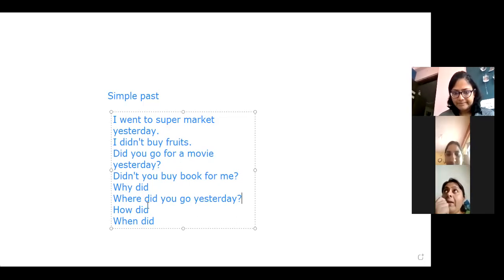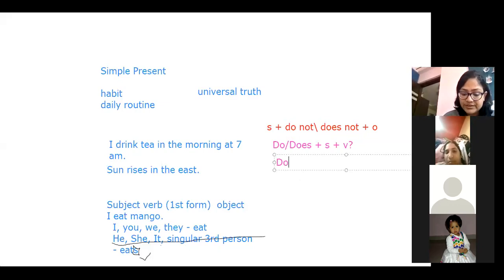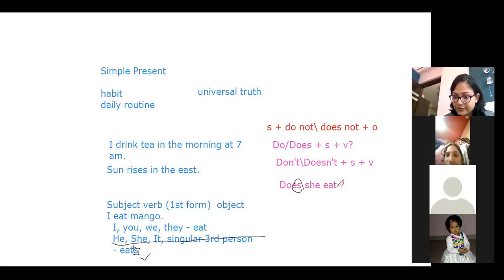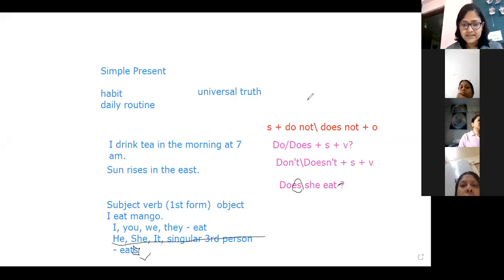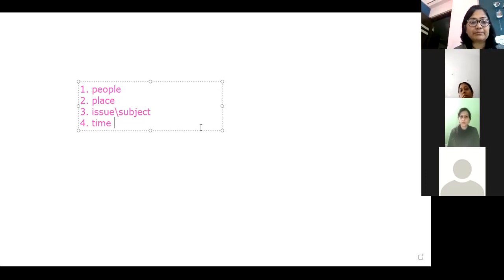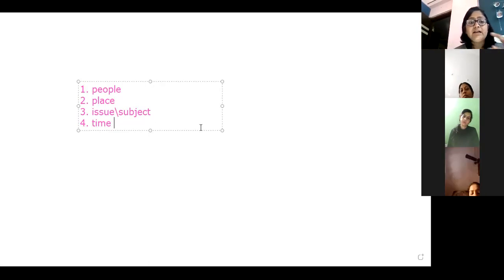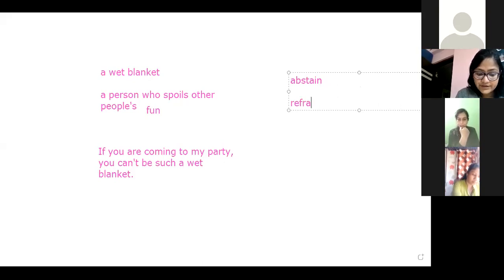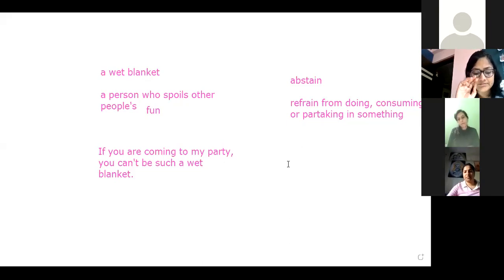Learn English in 3 months Day 1 Tenses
The journey of learning an English speaking course for beginners relies on many factors. You need a proper set of goals, deadlines, course plan, and enough motivation to crack the code. Most importantly, you should have an idea of where and how to start!

Find Your Motivation

First of all, find your point of motivation. Ask yourself why you want to learn English. Once you are motivated enough, you will find an English lesson for Beginners. The challenge is not to give up halfway through!

Fix Your Goals

Fix a set of learning goals for yourself. Be as focused as you can.

Your goals should depend on the following factors:

What you want to learn in English

How much time do you have for the language

By when you want to reach your goal

How you can evaluate yourself

The Journey of English lesson for Beginners :

Once you have started your learning process, at the first level, the following things should be a part of your journey:

Use easy greetings and introductions: You are ready to say hello and may introduce yourself or others. Talk about basic personal information: you will be able to name yourself a bit. You will be able to describe your height, eye color, the length of your hair, and alternative basics.

Explain family information: You will be able to speak a bit regarding your family, describe your elders, discuss what number of brothers or sisters you have, and say if they are younger or older than you. You will be able to tell your marital status, also will be able to say the number of kids you are having, and the way they are.

Express the basic or travel needs: At a building or a market, you will be able to order meals or purchase. You will be able to get a space in an exceedingly hostel or edifice. You will be able to additionally purchase a plane or ticket, or take a bus where you wish to travel. At the beginner level, you recognize enough English to say that you have got food, shelter, and transportation.

Hold basic conversations: As long as individuals speak English slowly, you can have an easy conversation regarding basic topics, for example, you are feeling assured in talking regarding the weather. You will be able to create comments on the everyday world around you.

After achieving this portion, here comes the subsequent level. Begin with the following gradually:

Use easy idiomatic expressions: At this level of spoken English, you will know how to use easy English words and idioms. As an example, you recognize it is the time to review after you hear “hit the books.” You raise others to “pitch in'' after you would like their time or concepts. You can say “Break a leg” to a friend who is going for an interview.

Talk about routine tasks: Using easy words, you will be able to name belongings that you do often like what you are doing at work or hobbies you get pleasure from in your spare time.

Tell others regarding personal history: You will be able to tell individuals wherever you return from and wherever you have lived. You will be able to describe your education and work history. You will be able to name your family in additional detail.

Talk about the past, present, and future: you recognize artificial language verb tenses. You employ verbs properly after you talk about what happened last year, last week, or yesterday. You will be able to speak clearly regarding what is happening straight away and what will happen tomorrow or next month.

Use correct prepositions: Uses of prepositions may be difficult at starting for an English-speaking course for beginners, but at this level, you will understand them far better. You recognize a way to use the correct prepositions when you speak. You can understand that you are accountable for yourself, can place your occasional on the table when you begin work.

Read and write easy sentences: As a beginner in Spoken English, you will be able to scan straightforward texts, perceive short sentences in an exceedingly easy story, like a fairy tale or a children’s book. You will be able to additionally write basic sentences, spell English words correctly, and use the proper verb tenses and prepositions. What you mean in written English is evident.

English Learning Tips for Beginners

1. Listen to English every day

Listen to English music or podcasts.

Watch English TV series/shows.

Watch English movies.

2. Make simple conversation

Makeup conversations with friends.

Practice speaking dialogues and lines.

Join Spoken English Course for interactive sessions.

3. Read English stories and magazines

Start reading the children's books.

Read magazines, advertisements, signs, and pamphlets.

4. Write down new words in a notebook

Start maintaining a notebook for newly found words.

Write words in alphabetical order.

Make example sentences with the words.

5. Keep an English journal

Start with one sentence.

Write about daily activity.

Do not miss a day!